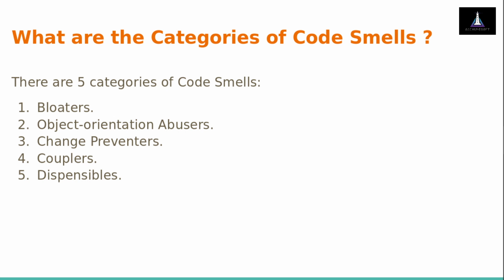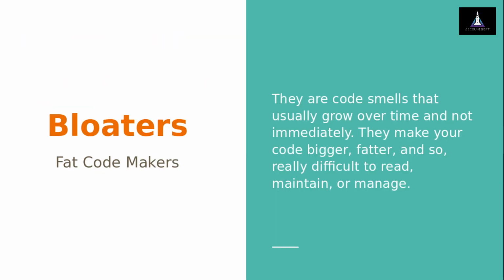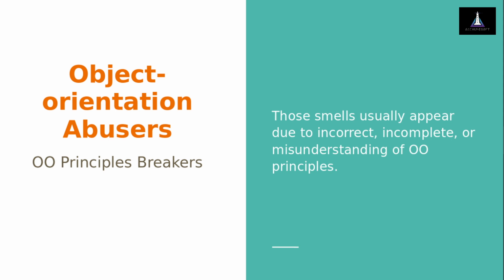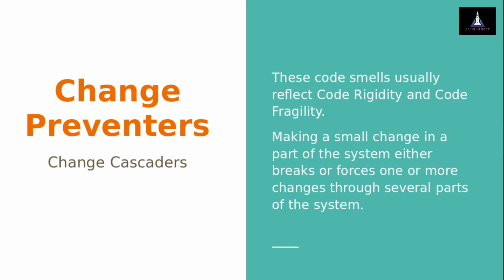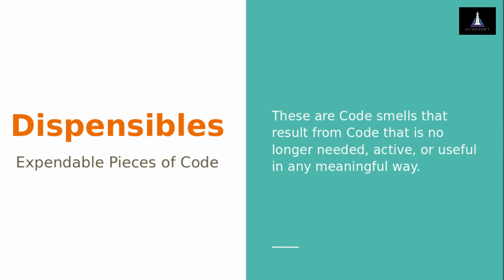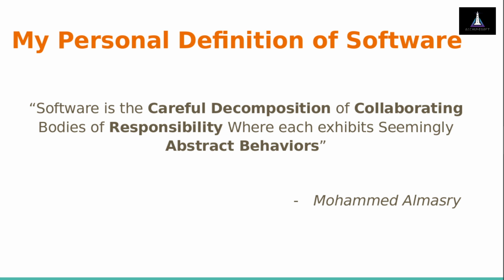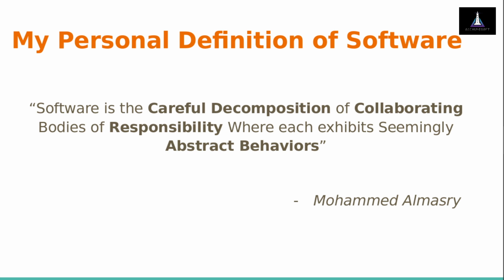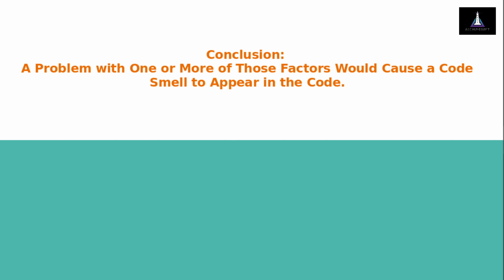Refactoring: Explored - Episode 4 - Categories of Code Smells (English)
In this episode, I explain the types/categories of code smells and where/how those code smells come to be. I utilize my own definition of software to tackle how code smells should be categorized and how to deal with them.